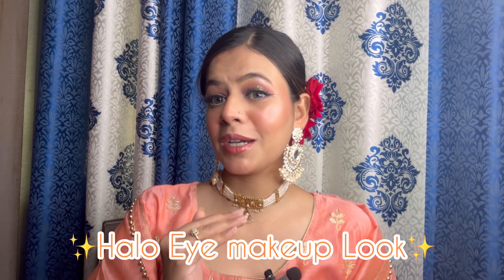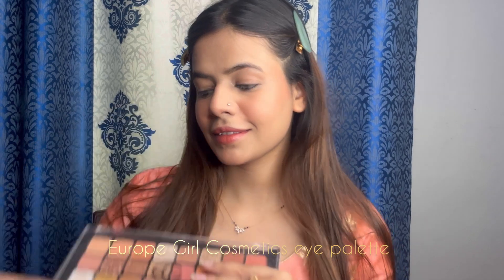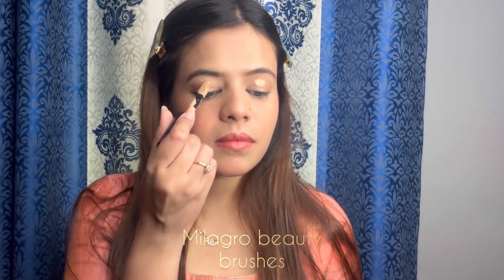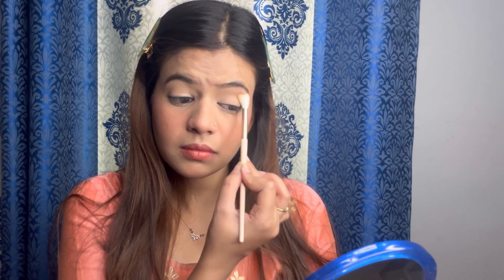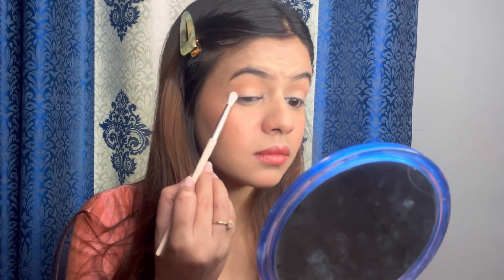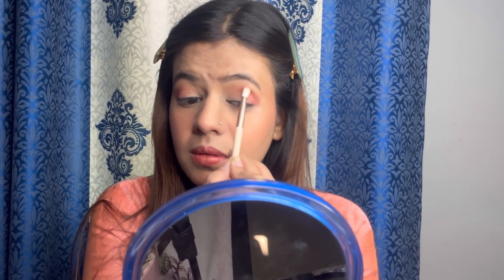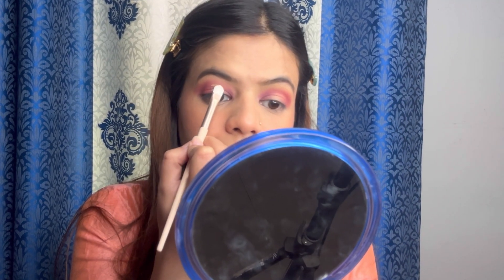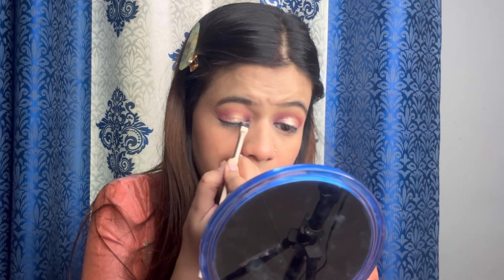Halo Eye Makeup Look🪷| Glittersby_akansha | HAIR | BEAUTY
HEY EVERYONE...

HERE ARE MY FEW VIDEOS WHICH YOU CAN CHECK OUT.

VIDEO EDITING & MUSIC - CANVA